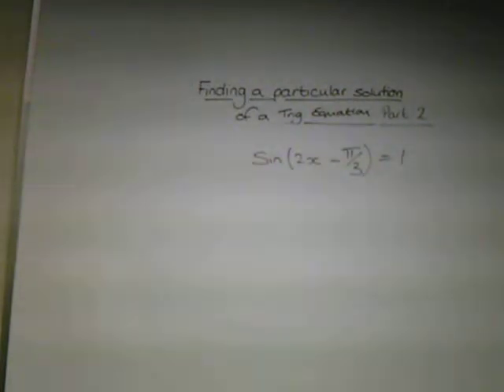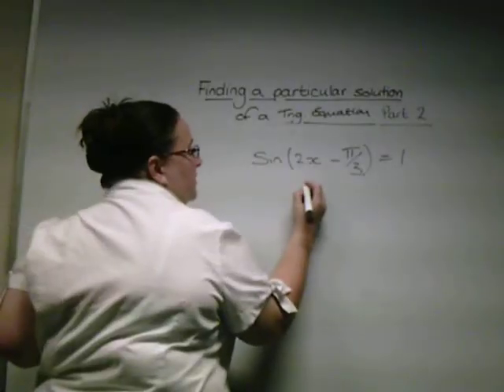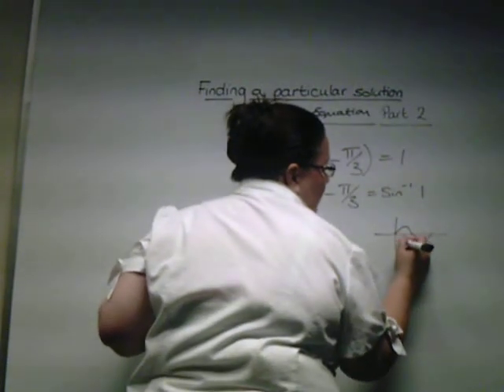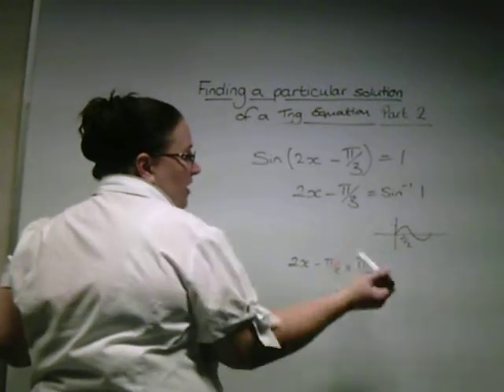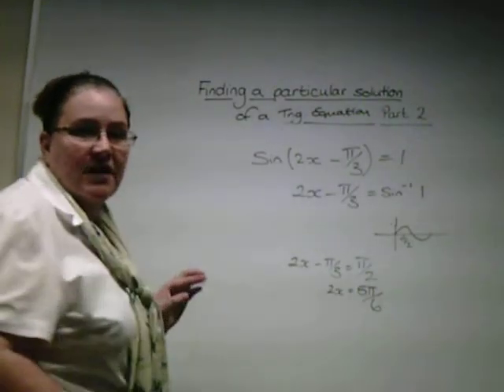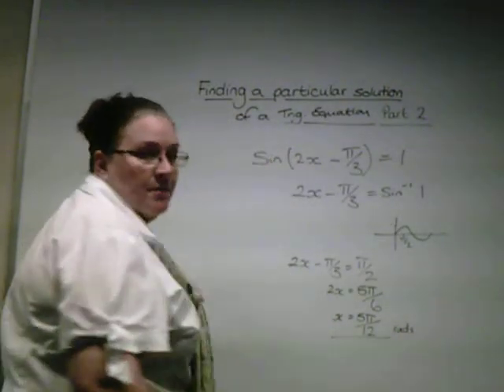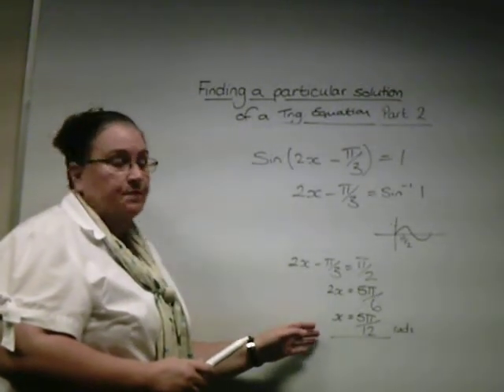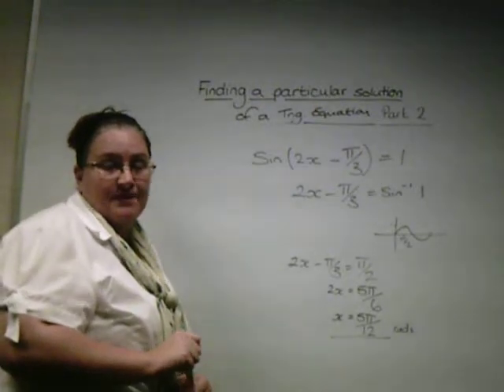Finding the particular solution part 2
a worked example on finding the particular solution of trig equations